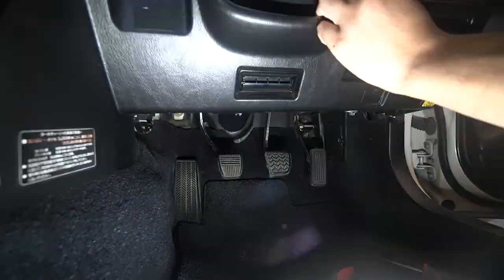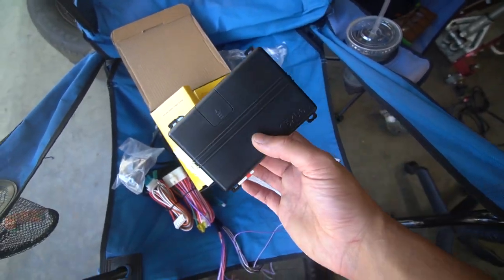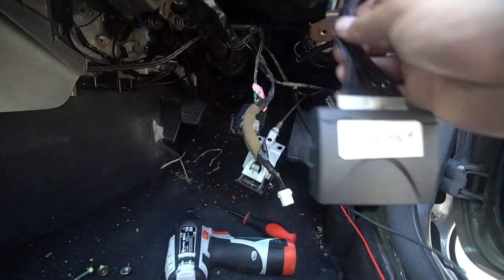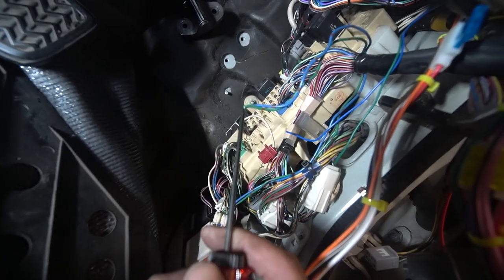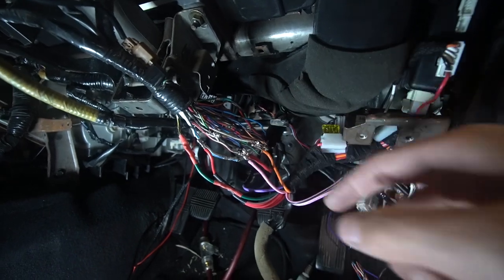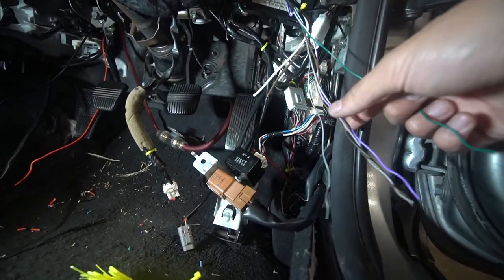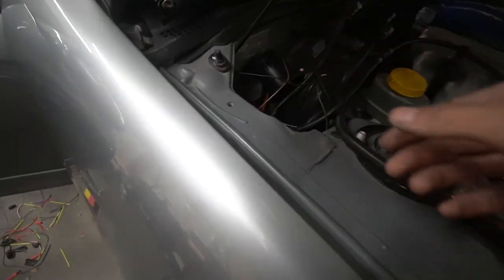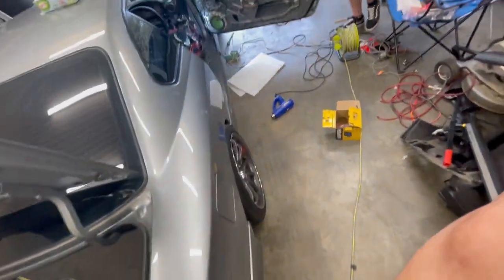Attempting an ALARM Install With NO EXPERIENCE....? (Viper 5706v)